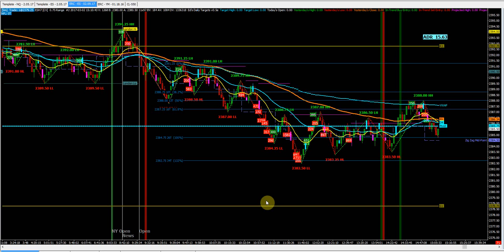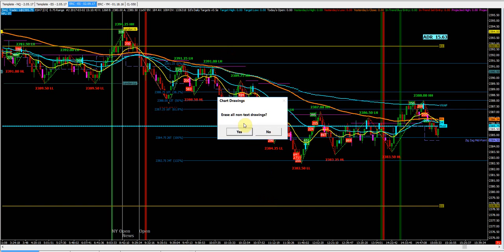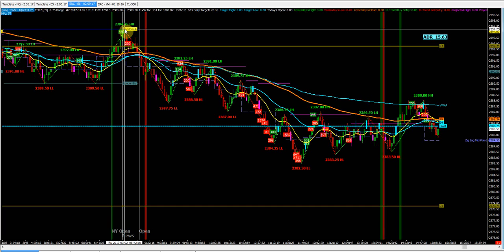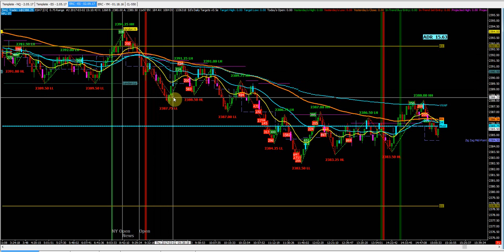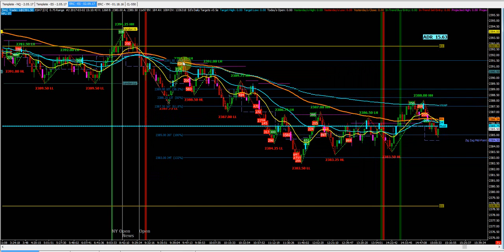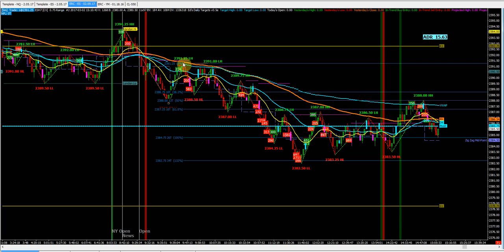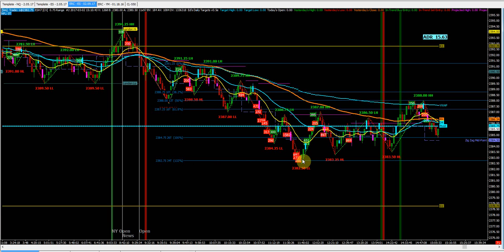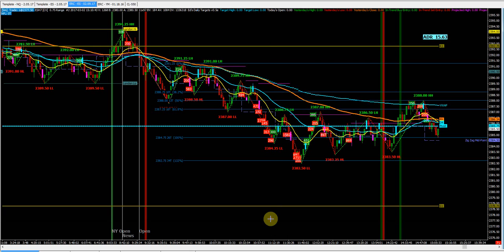Perfect ES Setup 3